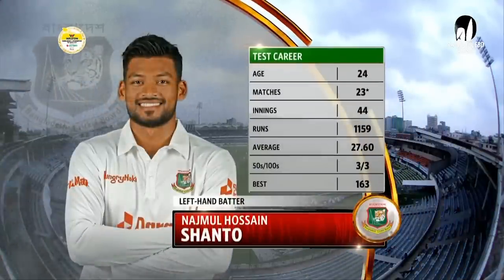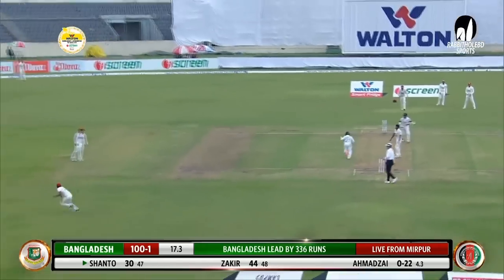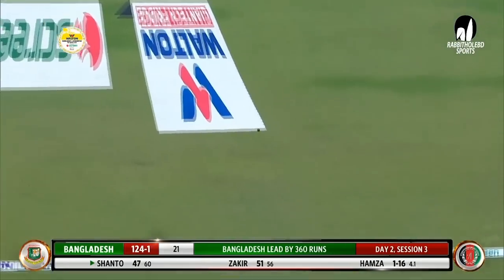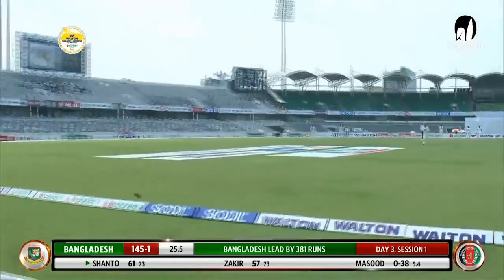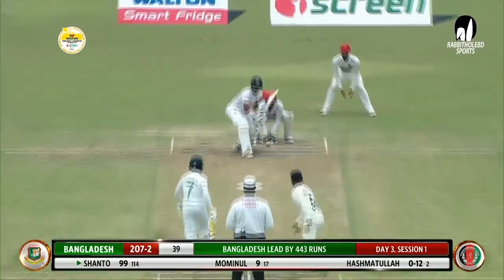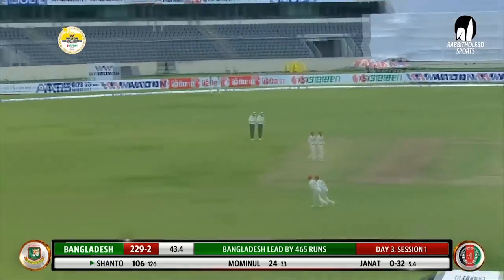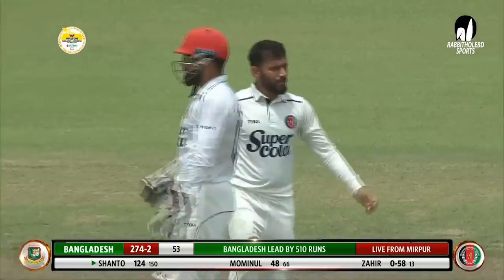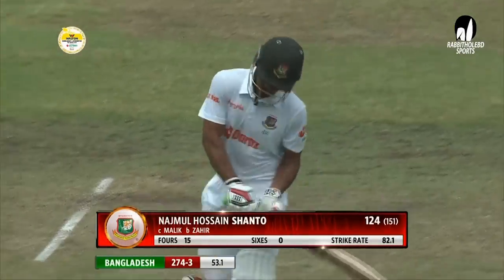Shanto's 124 Runs Against Afghanistan || 2nd Innings || Only Test || AFG tour of BAN 2023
Najmul Hossain Shanto's 124 Runs Against Afghanistan || 2nd Innings || Only Test || Afghanistan tour of Bangladesh 2023

Series: Afghanistan tour of Bangladesh 2023
1 Test , 3 ODIs , 2 T20s . Jun 14 - Jul 16